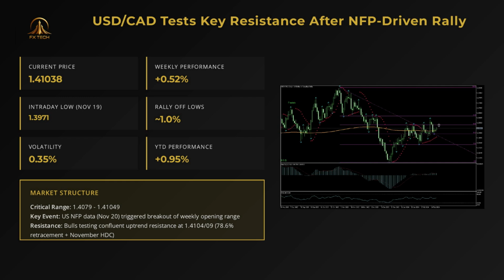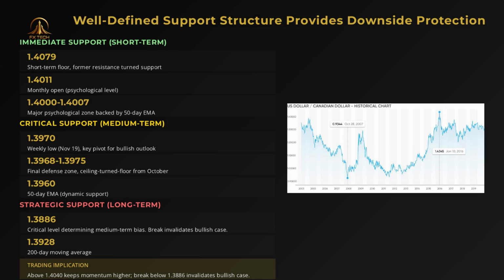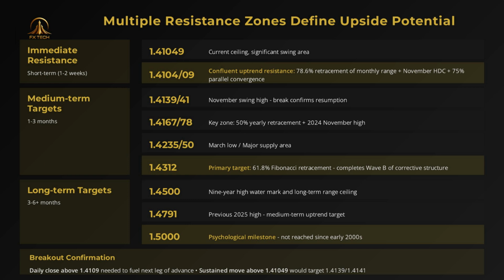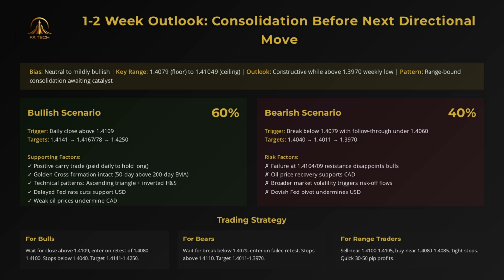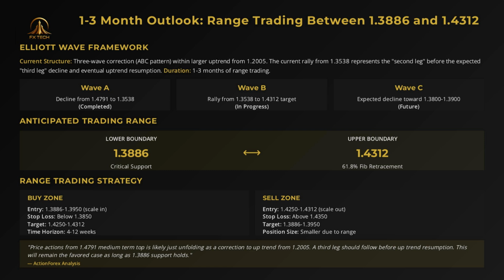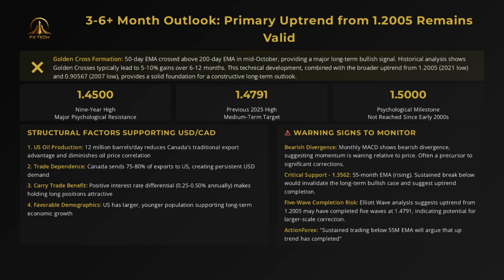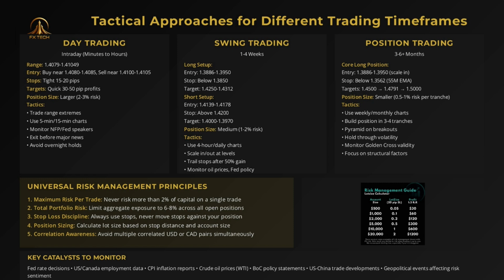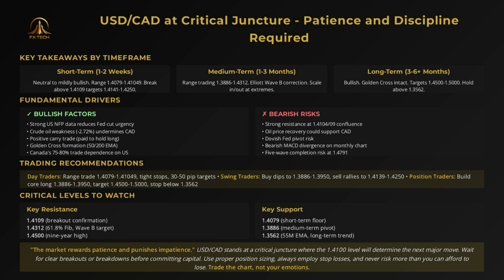USD CAD Analysis Report November 17- 22, 2025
USD/CAD Technical Analysis | November 17-22, 2025 | FXtech 美元/加元技术分析 | 2025年11月17-22日 | FXtech

Comprehensive analysis of USD/CAD covering critical resistance at 1.4100, NFP data impact, and trading strategies. 全面分析美元/加元，涵盖1.4100关键阻力位、非农数据影响和交易策略。

KEY HIGHLIGHTS 关键亮点

Current Price: 1.41038 (Nov 22, 2025) | Weekly: +0.52% 当前价格：1.41038（2025年11月22日）| 周度：+0.52%

Critical Resistance: 1.41049, 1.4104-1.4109 zone 关键阻力：1.41049、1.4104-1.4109区域

Key Support: 1.4079, 1.4000, 1.3886 关键支撑：1.4079、1.4000、1.3886

Golden Cross: 50-day EMA above 200-day EMA (bullish) 黄金交叉：50日均线上穿200日均线（看涨）

NFP Impact: Strong US jobs data supports USD 非农影响：强劲美国就业数据支撑美元

Oil: -2.72% weekly, undermines CAD 油价：周跌2.72%，削弱加元

Short-Term: Neutral to bullish, range 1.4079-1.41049 短期：中性偏多，区间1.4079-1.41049

Medium-Term: Range 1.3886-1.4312, Elliott Wave B 中期：区间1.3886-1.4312，艾略特B浪

Long-Term: Bullish, targets 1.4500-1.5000 长期：看涨，目标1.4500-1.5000

TECHNICAL ANALYSIS 技术分析

Short-Term (1-2 Weeks): Range 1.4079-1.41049 短期（1-2周）：区间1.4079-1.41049

Break above 1.4109 targets 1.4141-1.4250 突破1.4109目标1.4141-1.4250

Break below 1.4040 targets 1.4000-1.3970 跌破1.4040目标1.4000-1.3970

RSI: 56 (neutral) | MAs: 13/13 buy signals RSI：56（中性）| 均线：13/13买入信号

Medium-Term (1-3 Months): Elliott Wave B, range 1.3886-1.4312 中期（1-3个月）：艾略特B浪，区间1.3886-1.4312

Buy dips 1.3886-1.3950, sell rallies 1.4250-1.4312 买入回调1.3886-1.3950，卖出反弹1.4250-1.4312

Long-Term (3-6+ Months): Uptrend from 1.2005 intact 长期（3-6个月以上）：从1.2005的上升趋势完好

Targets: 1.4500, 1.4791, 1.5000 目标：1.4500、1.4791、1.5000

Critical support: 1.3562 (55-month EMA) 关键支撑：1.3562（55月均线）

FUNDAMENTAL DRIVERS 基本面驱动

Bullish: Strong NFP, oil weakness, carry trade, Golden Cross, Canada trade dependence 看涨：强劲非农、油价疲软、套息交易、黄金交叉、加拿大贸易依赖

Bearish: Resistance at 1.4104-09, oil recovery risk, Fed pivot, MACD divergence 看跌：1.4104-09阻力、油价反弹风险、美联储转向、MACD背离

TRADING STRATEGIES 交易策略

Day Trading: Range 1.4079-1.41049, stops 15-20 pips, targets 30-50 pips 日内交易：区间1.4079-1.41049，止损15-20点，目标30-50点

Swing Trading: Long 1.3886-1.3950 (stop 1.3850, target 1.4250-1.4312) 波段交易：多头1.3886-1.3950（止损1.3850，目标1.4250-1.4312）

Position Trading: Long 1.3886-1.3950 (stop 1.3562, targets 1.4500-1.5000) 持仓交易：多头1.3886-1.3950（止损1.3562，目标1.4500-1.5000）

RISK MANAGEMENT 风险管理

Max risk per trade: 2% | Total portfolio: 6-8% 单笔最大风险：2% | 总投资组合：6-8%

Always use stops, never move against position 始终使用止损，永远不要逆向移动

Calculate lot size based on stop distance 根据止损距离计算手数

KEY CATALYSTS 关键催化剂

Fed decisions, US/Canada jobs, CPI, oil prices, BoC policy, geopolitics 美联储决议、美加就业、CPI、油价、加央行政策、地缘政治

CRITICAL LEVELS 关键水平

Resistance: 1.4109, 1.4312, 1.4500 阻力：1.4109、1.4312、1.4500

Support: 1.4079, 1.3886, 1.3562 支撑：1.4079、1.3886、1.3562

Forex trading carries high risk. 外汇交易具有高风险。

Do not invest money you cannot afford to lose. 不要投资无法承受损失的资金。

Past performance does not indicate future results. 过去表现不代表未来结果。

Consult a licensed financial advisor. 咨询持牌财务顾问。